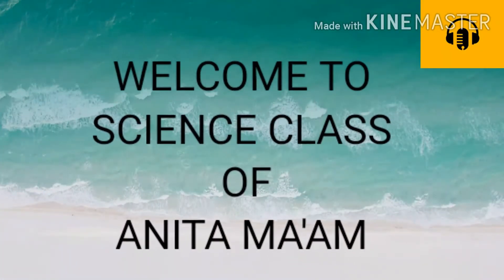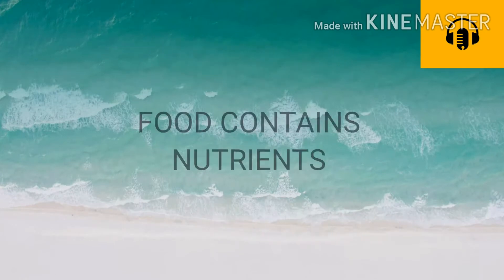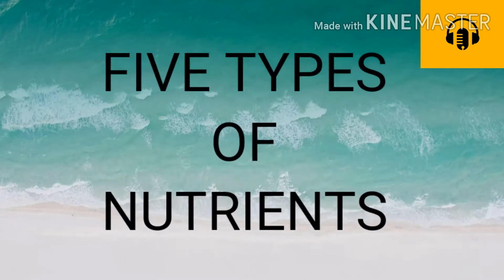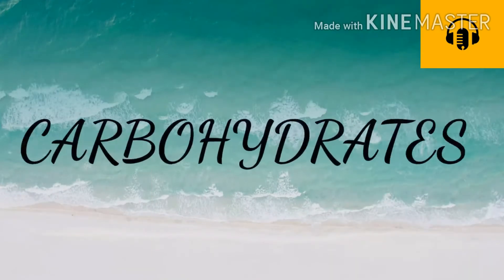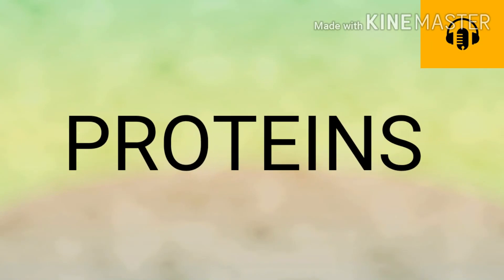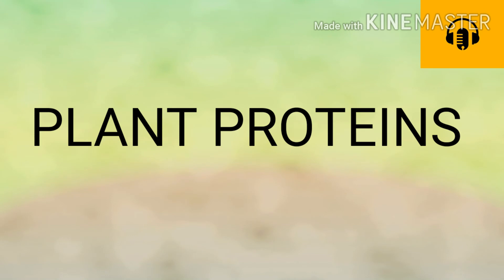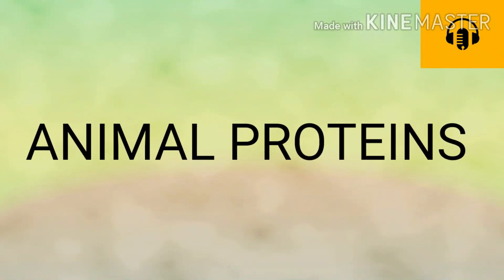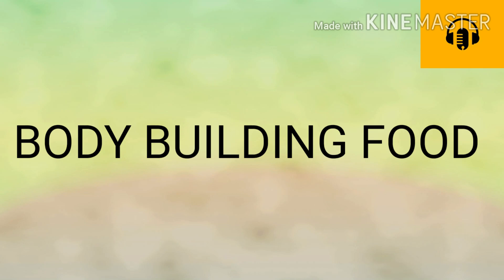Class 4 /5 Types of nutrients (1)